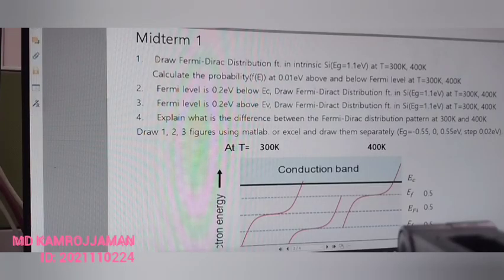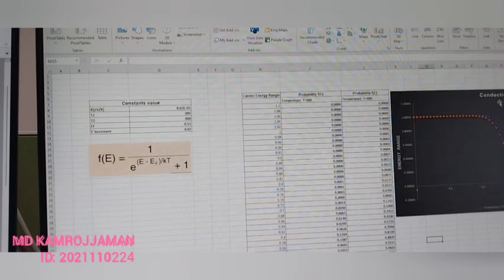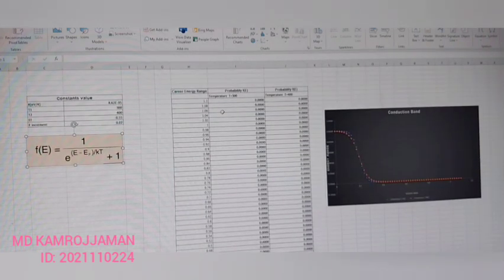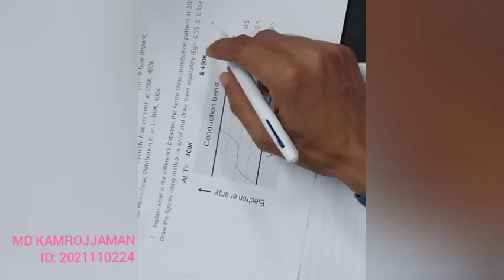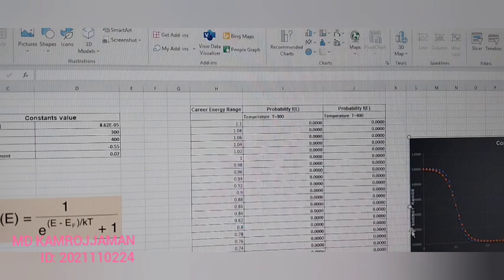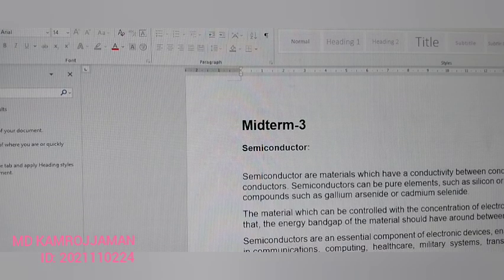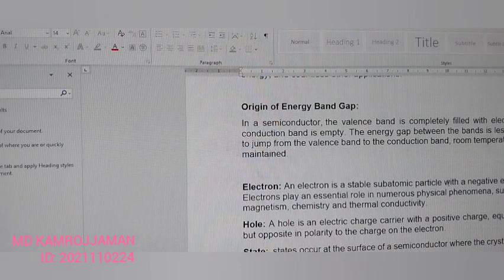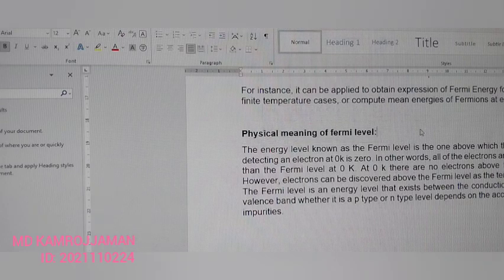Presentation of Midterm Examination 1,2 and 3.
In this video I explain about midterm 1,2 and 3.